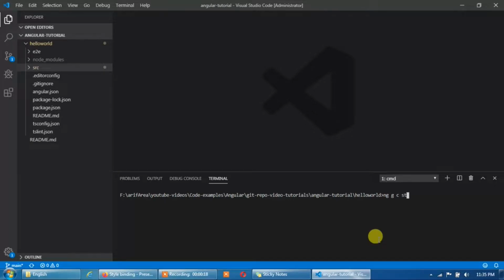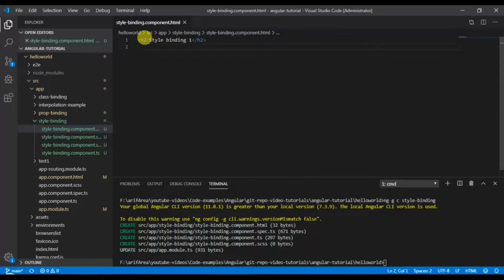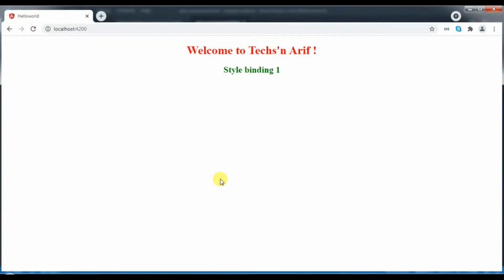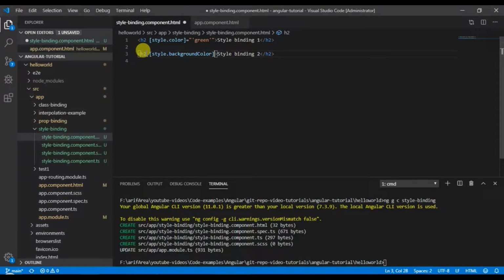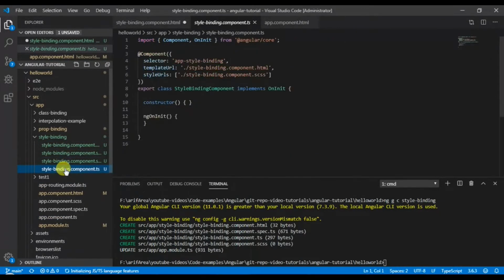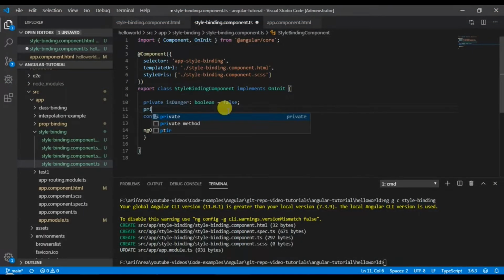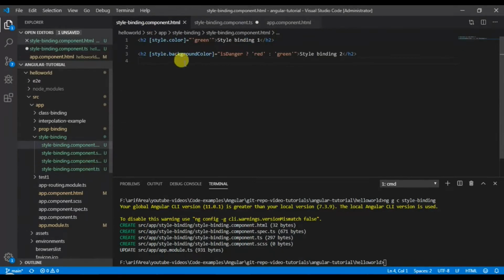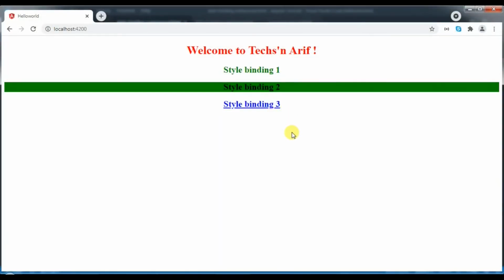#8. Angular Tutorial - Style Binding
This video covers the style binding in angular.